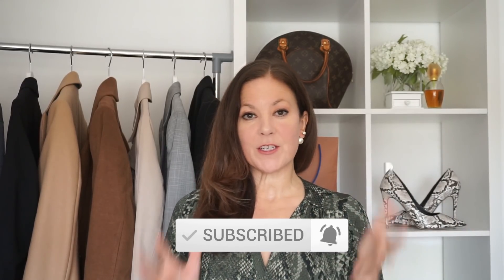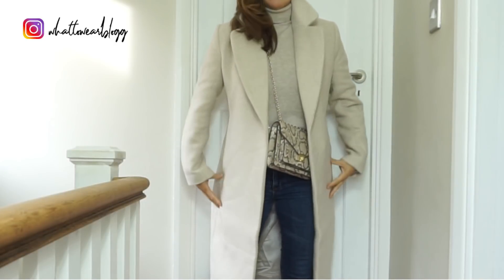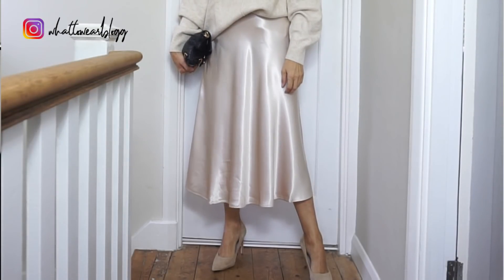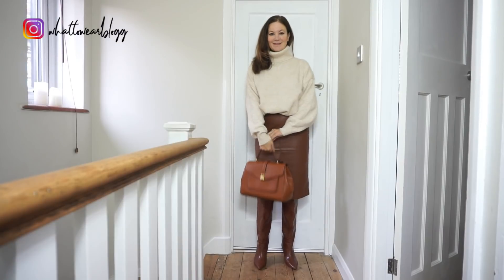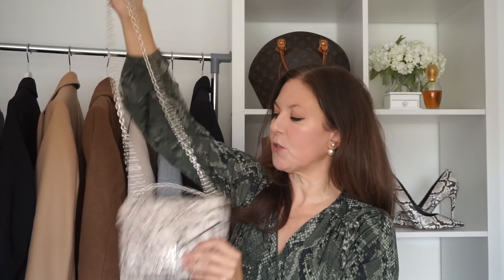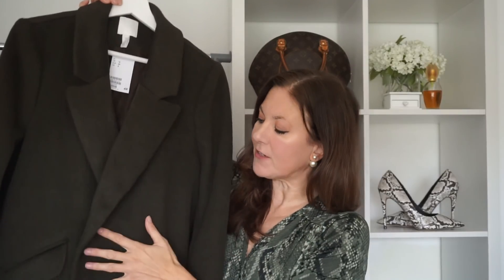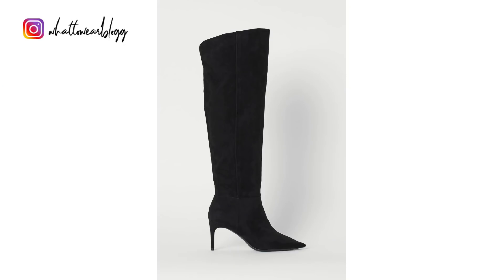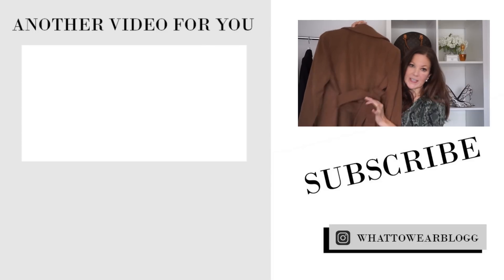8 CLASSY Winter Outfits from H&M | Fashion over 40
8 CLASSY Winter Outfits from H&M | In this video I’ve got some new things to share with you from H&M. These are things that I’ve just purchased online and perfect for winter. Everything I’ve bought can be dressed up to achieve a classy, elegant sophisticated look at reasonable prices. I hope you like it.